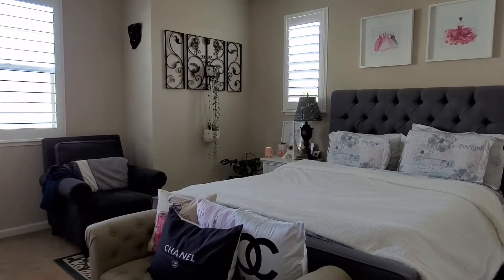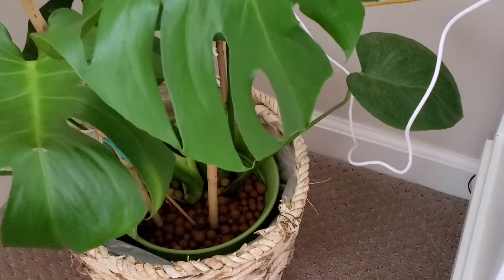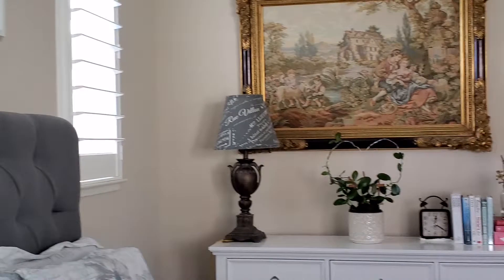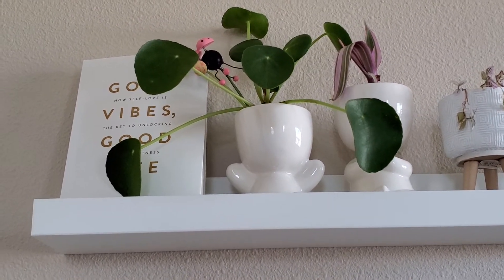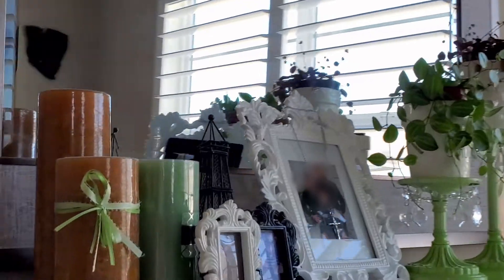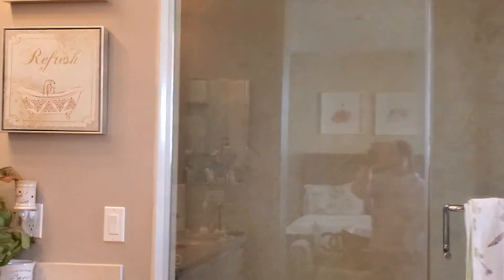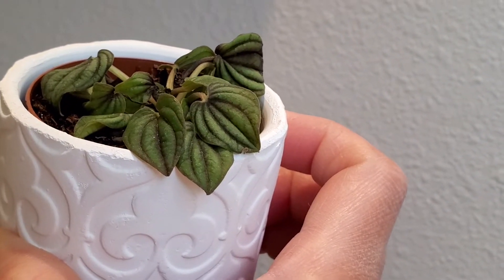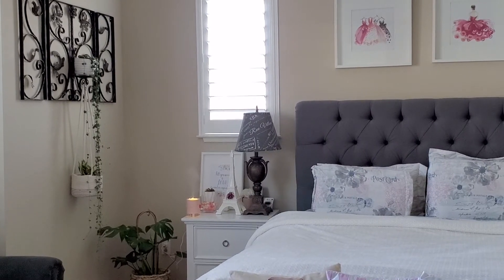Houseplants tour- what's in my bedroom and bathroom?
Welcome to one of my favorite spots in our cozy home. the bedroom. Let me bring you along and show you some of my plant babies. I just love waking up in the morning and seeing them, they also make my bedroom more cozy. Enjoy the bedroom houseplant tour!